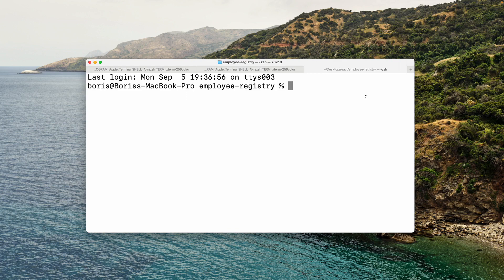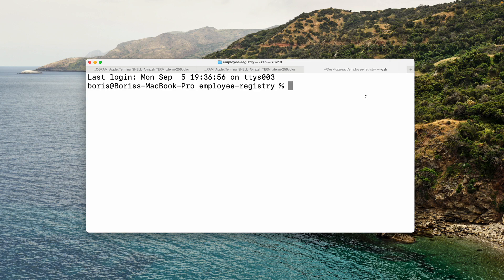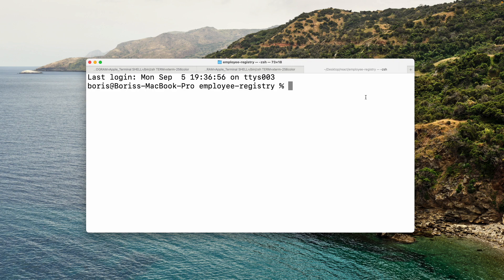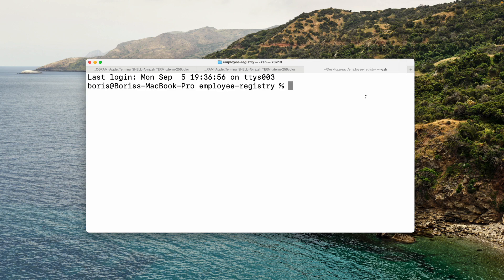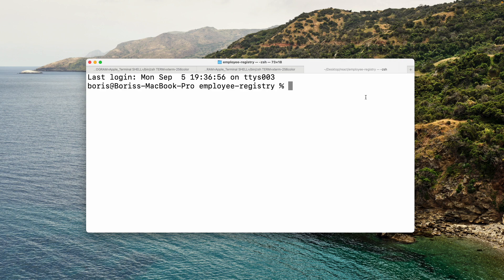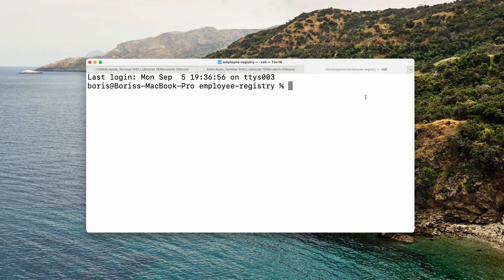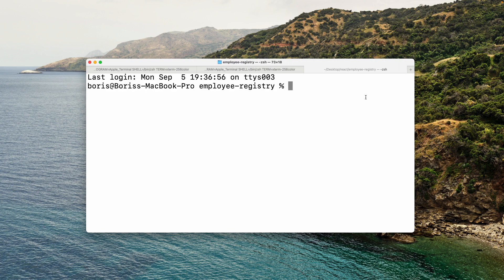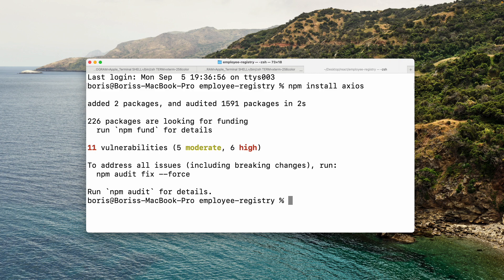React Masterclass #192 - Install Axios NPM Library